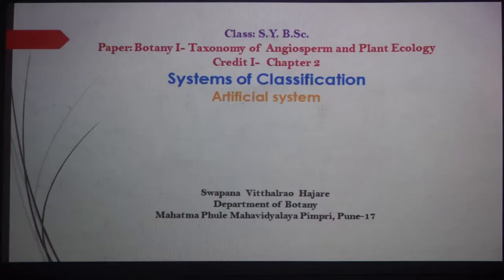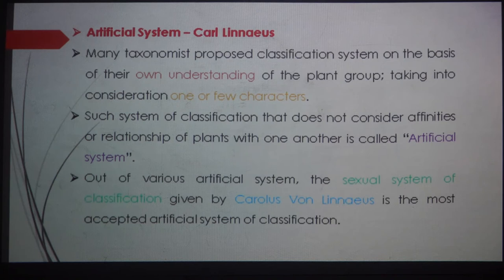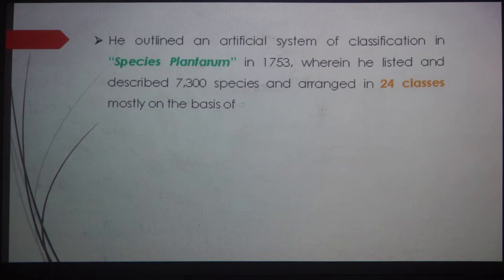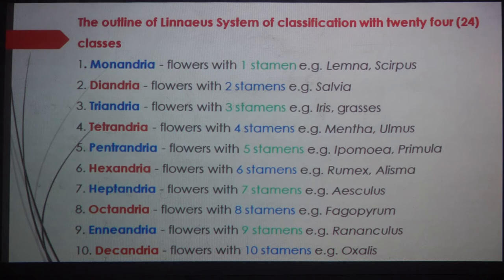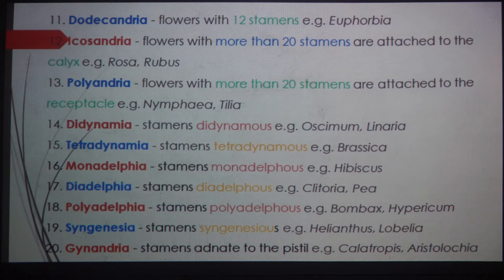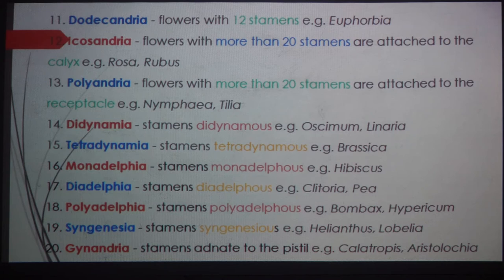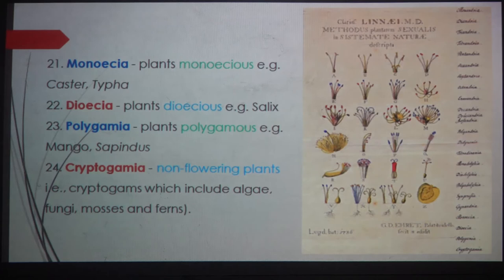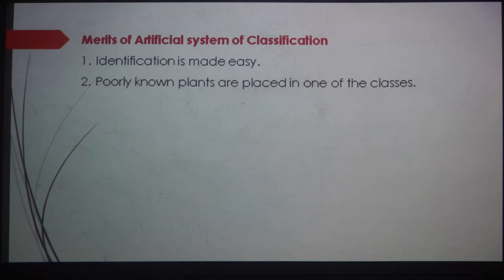SY BSc | Physiology | System of Classification Artificial System